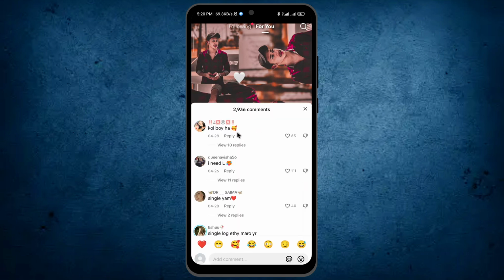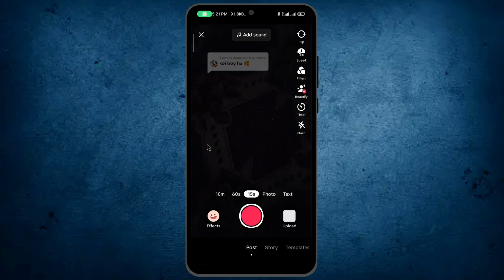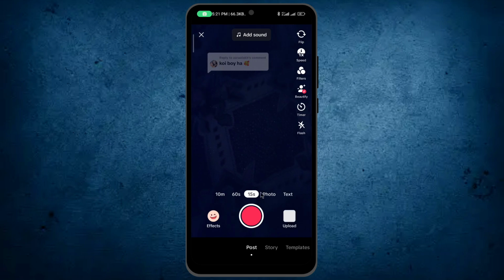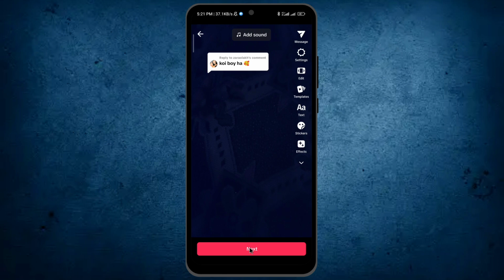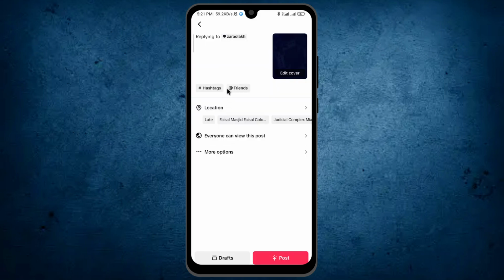How to Reply With a Video to Comments on TikTok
Master the technique of replying to TikTok comments with a video through this tutorial. Engage more with your audience by converting comments into video responses on TikTok. Follow these easy steps to create dynamic and interactive TikTok videos!